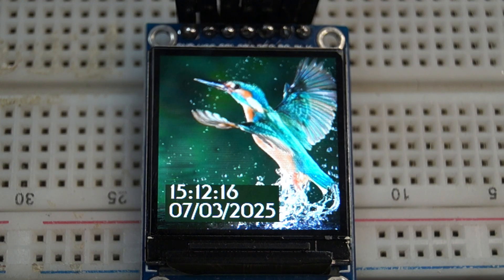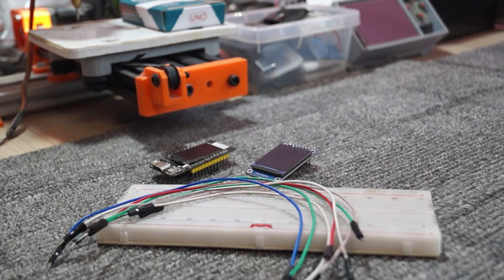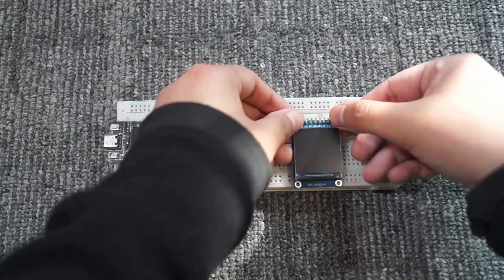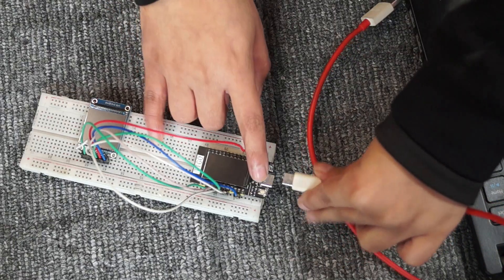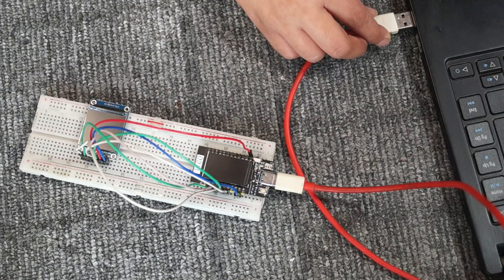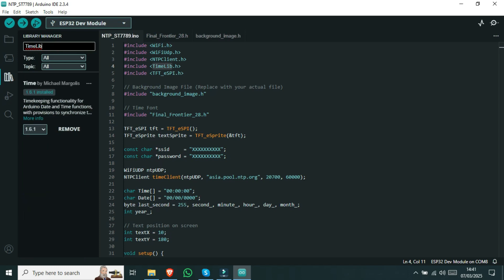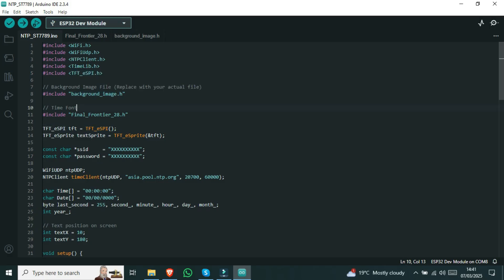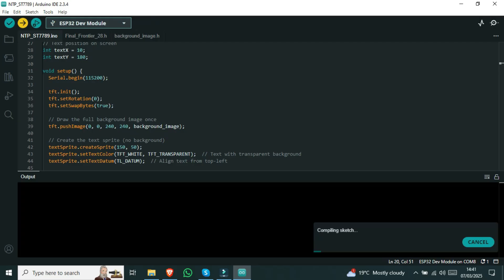NTP Clock on 1.3 inch TFT SPI Display (ST7789) with ESP32 | Example Code & Library